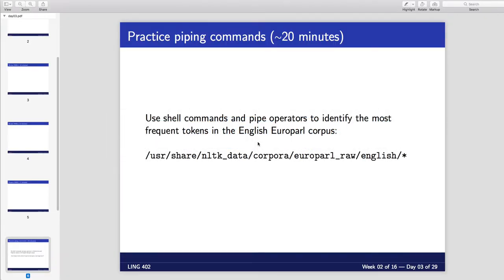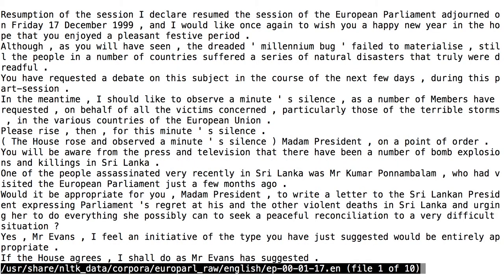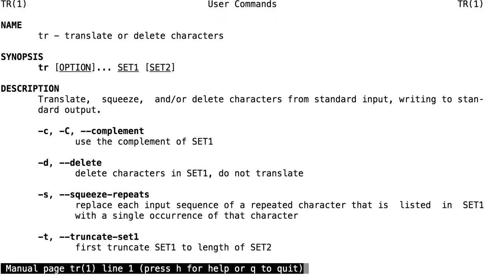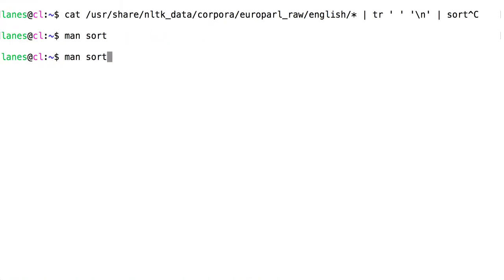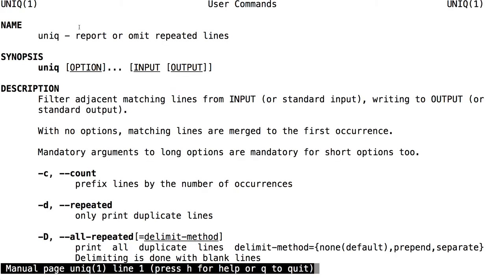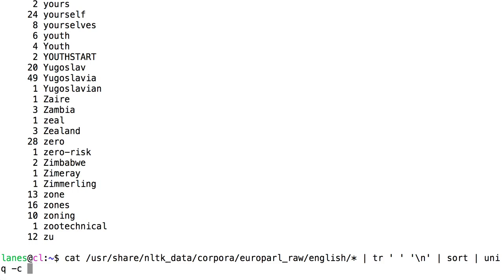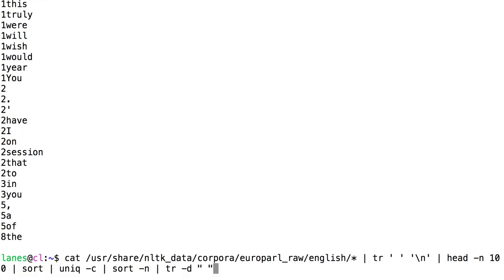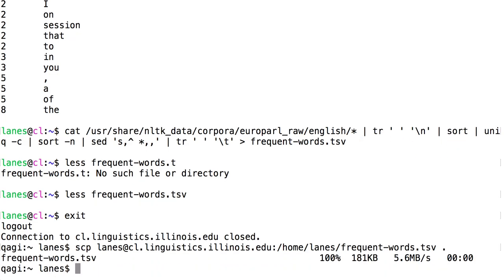Determine most frequent words in English using basic shell commands